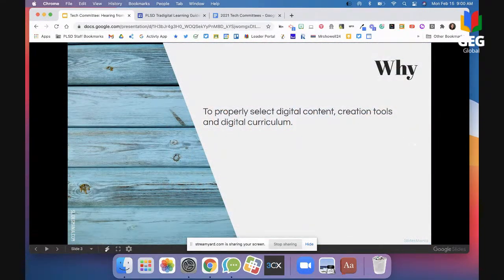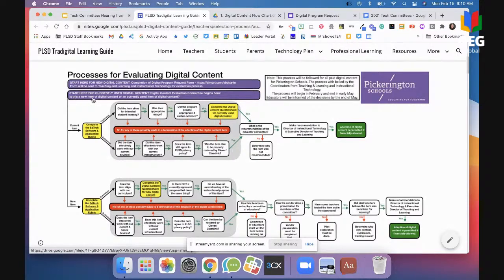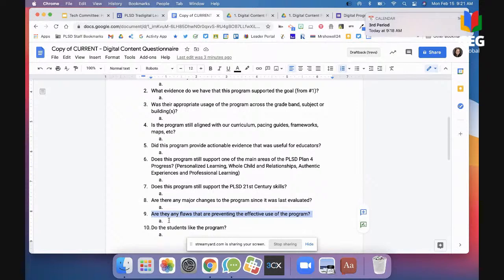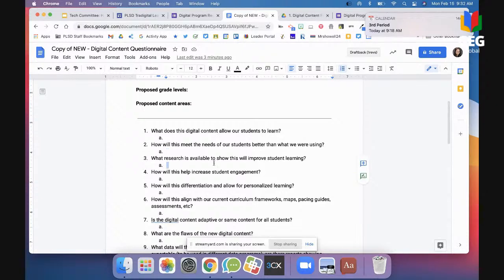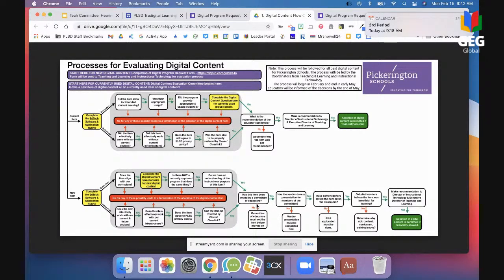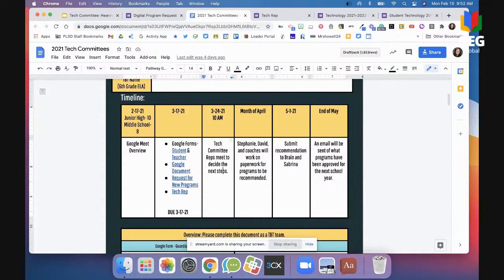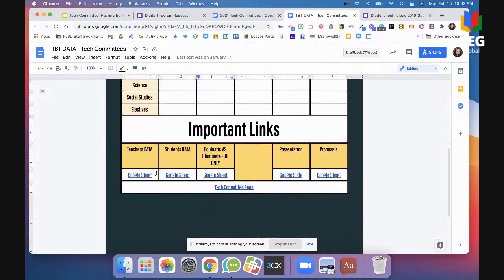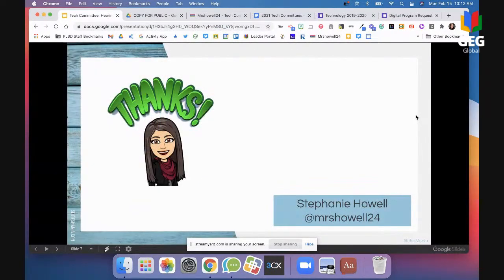Tech Committee: Hearing from Every Teacher